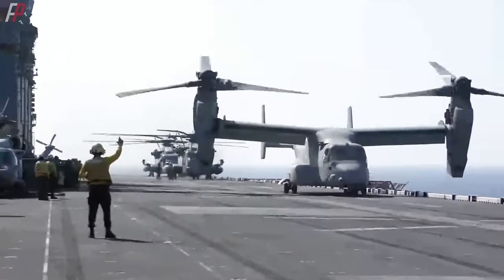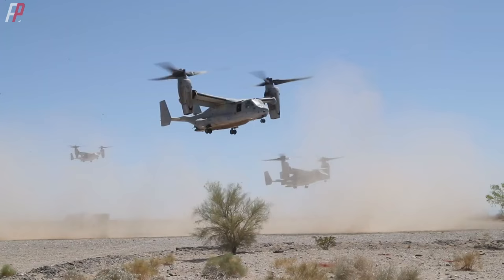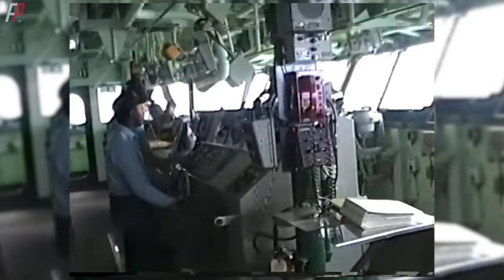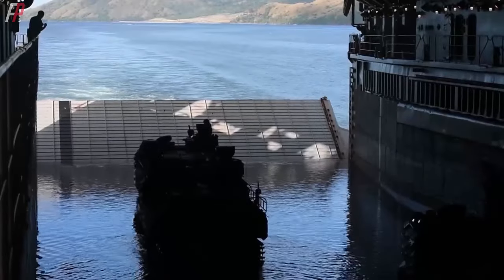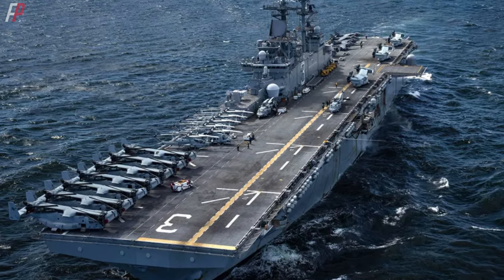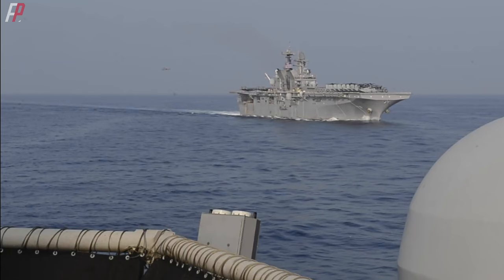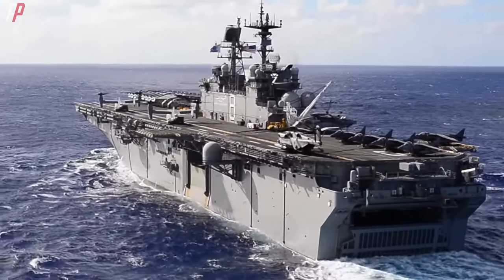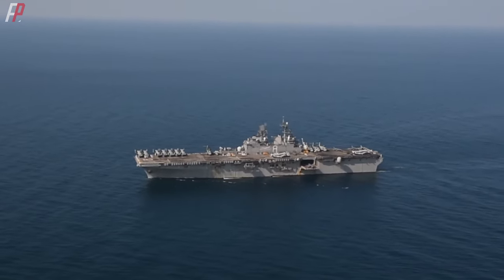The Wasp-class, an Absolute Mainstay for Naval Amphibious Operations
The Wasp-class ased on the Tarawa class, with modifications to operate more advanced aircraft and landing craft, the Wasp-class is capable of transporting almost the full strength of a United States Marine Corps Marine Expeditionary Unit (MEU), and landing them in hostile territory via landing craft or helicopters as well as providing air support via AV-8B Harrier II attack aircraft or F-35B Lightning II stealth strike-fighters.